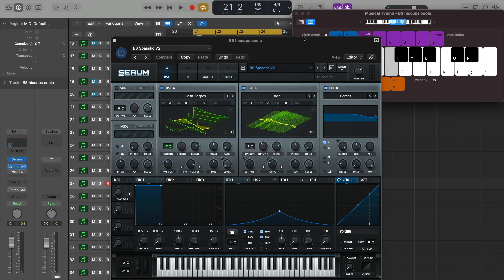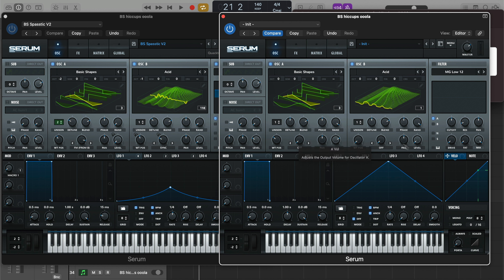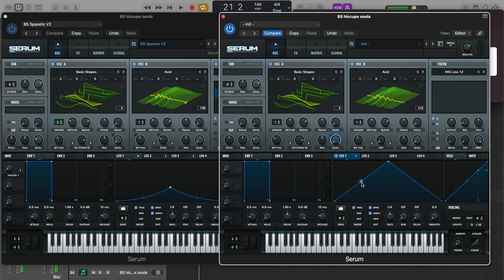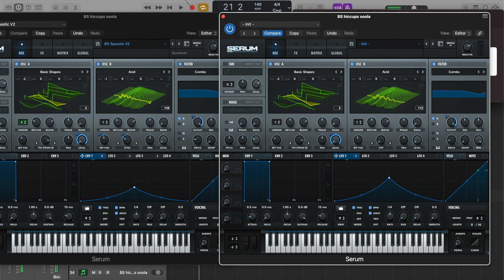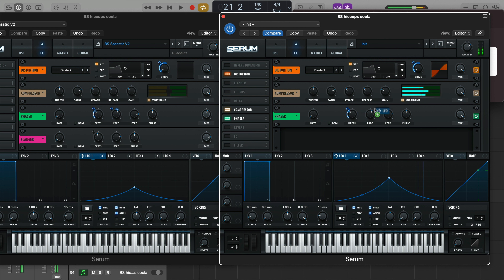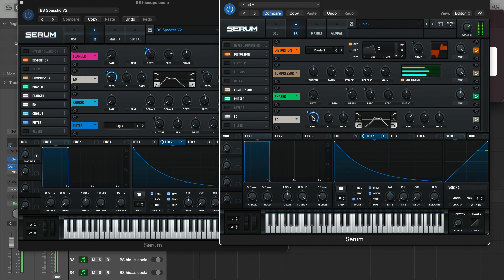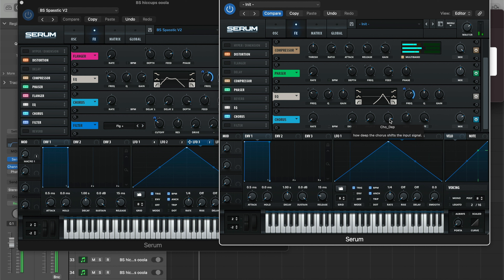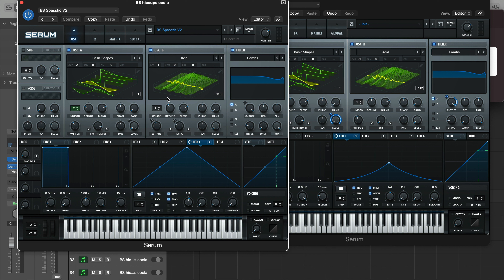How to Make Flanger Riddim Basses like Spass in Serum!